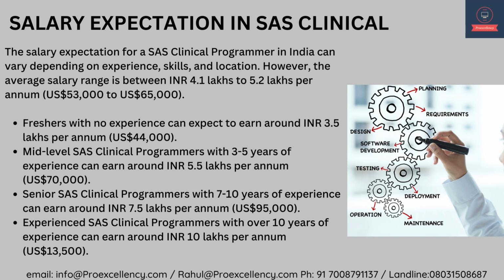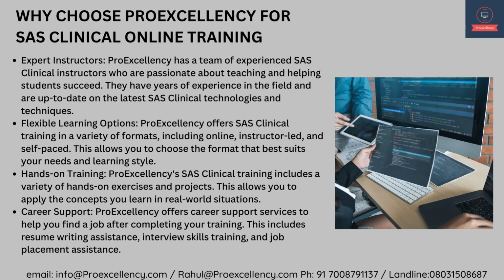Learn SAS Clinical Online Training with comprehensive guidelines from experts with proexcellency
Learn SAS Clinical with experts from ProExcellency! Our SAS Clinical Online Training course is designed for beginners who want to learn the basics of SAS Clinical programming. In this course, you will learn how to use SAS to analyze clinical data, create reports, and automate tasks. You will also learn about the different aspects of clinical trials, such as data management, statistical analysis, and regulatory compliance.

This course is perfect for you if you are:

A healthcare professional who wants to learn how to use SAS to analyze clinical data
A data analyst who wants to specialize in clinical data analysis
A student who is interested in a career in clinical data analysis
Our course is taught by experienced SAS Clinical professionals who will help you learn the material quickly and easily. You will also have access to our online learning platform, where you can watch videos, take quizzes, and practice exercises.

Enroll in our SAS Clinical Online Training course today and start learning the skills you need to succeed in the field of clinical data analysis!

Your journey to SAS Clinical mastery begins here with Proexcellency.